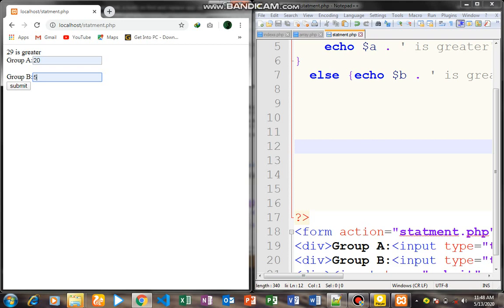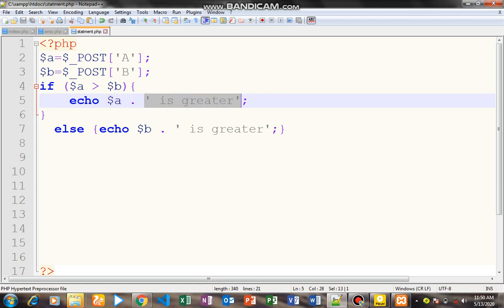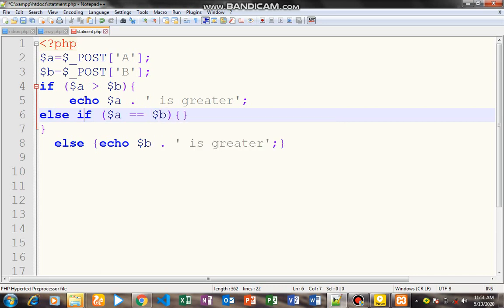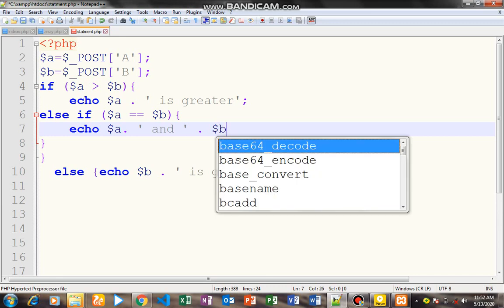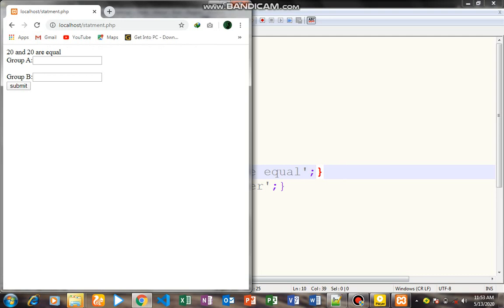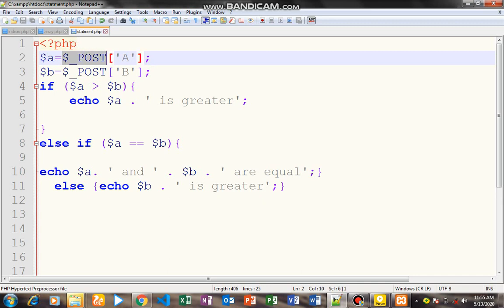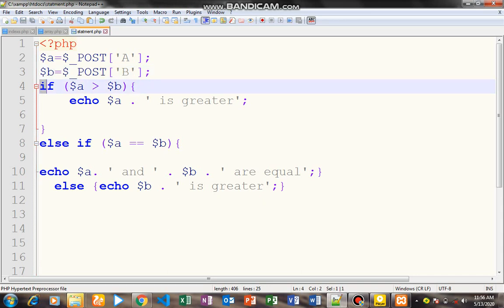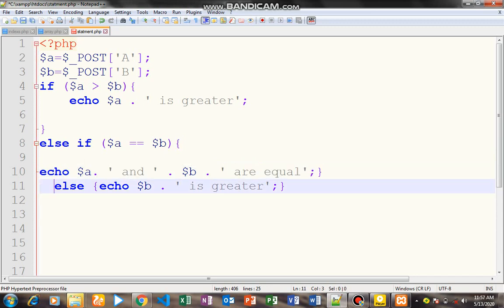if and else if conditional statement 2, a build on find and replace app